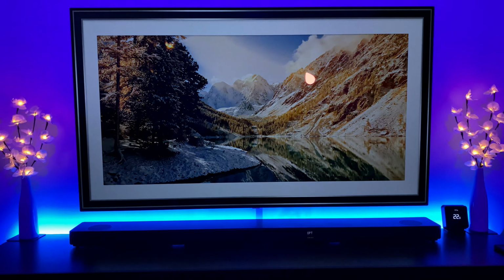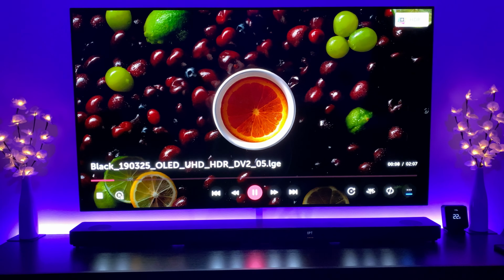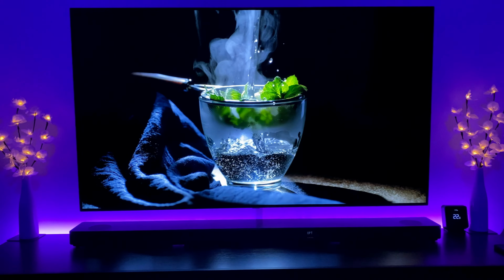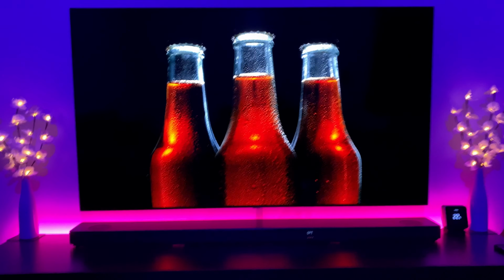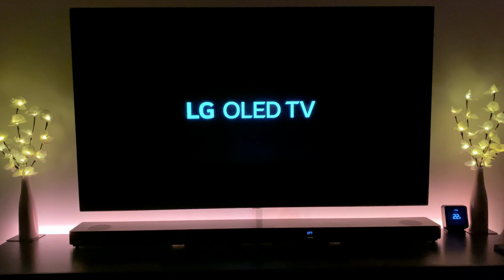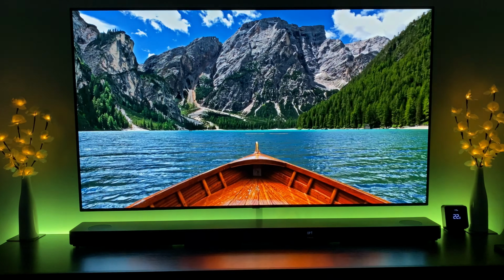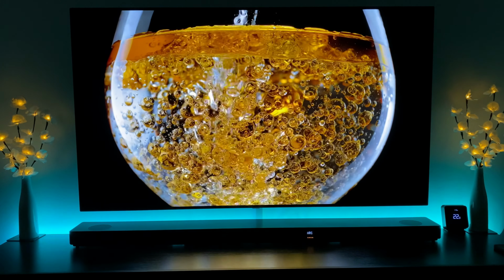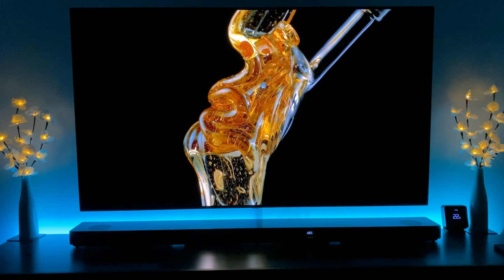LG C9 OLED - HDR/Dolby Vision stock videos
Product/Services links:

65” LG C9
65” Samsung Q90R
LG SL10YG
LG SPK-8S
Netgear Orbi
Invision TV wall Mount
Stud finder
Honeywell T6R
Wi-Fi LED controller
12V power supply

Services:
Prime Video
Amazon Prime
Prime Students
Amazon Music

Detailing

CarPro Hydro2 Lite
CarPro Hydro2 100ml
Meguiars Ceramic Spray Wax

Toys
Baby Yoda
Baby Yoda 2
Baby Yoda 3

Fitness

Matrix Anabolic Gold Protein powder (chocolate)
Matrix Anabolic Gold Protein powder (banana )
Matrix Anabolic Gold Protein powder (strawberry)

Ninja Smoothie Blender
Ninja Nutri FreshVac